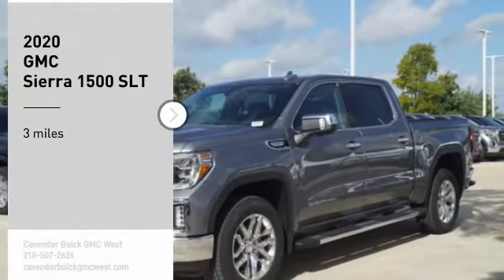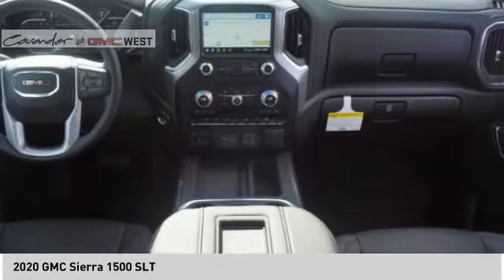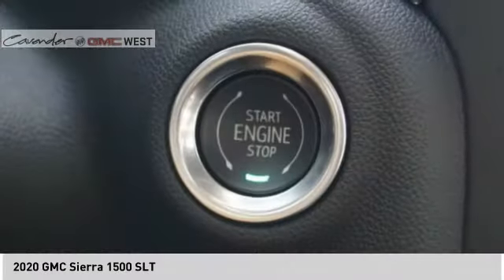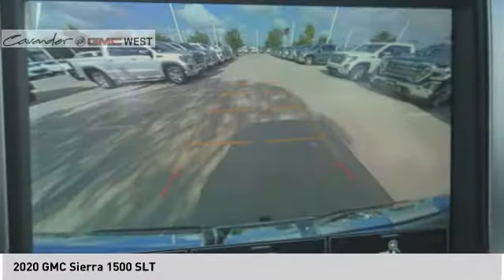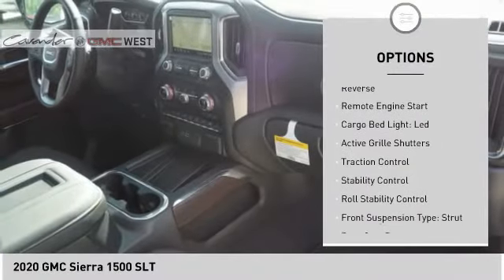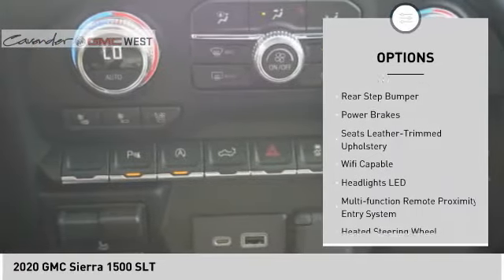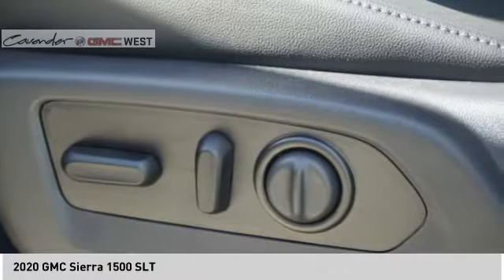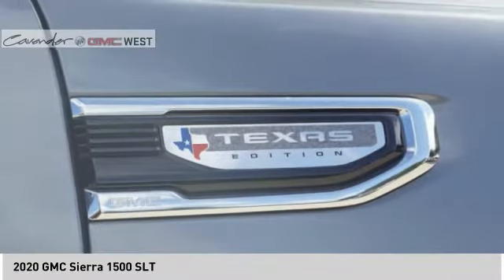2020 GMC Sierra 1500 20G09325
2020 GMC Sierra 1500 SLT

7400 W Loop 1604 N

Satin Steel Metallic 2020 GMC Sierra 1500 SLT RWD 8-Speed Automatic EcoTec3 5.3L V8 8-Speed Automatic, Jet Black Leather.  Recent Arrival!   Test drives delivered to your home or work, deals made over the phone or email, complimentary delivery of vehicles and paperwork. From the comfort of your home you can shop, get pricing, and trade value. We will deliver your vehicle and paperwork. Price does not include tax, title, license, or document fees. Price includes: $7000 - Consumer Cash Program. Exp. 08/31/2020